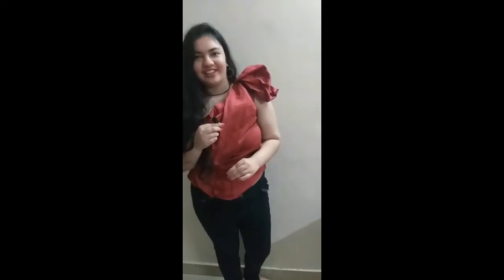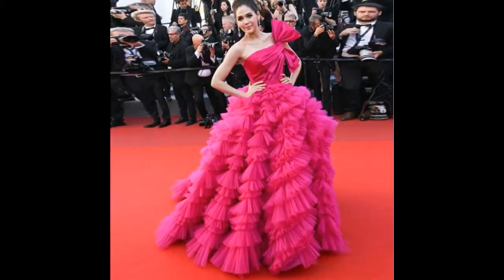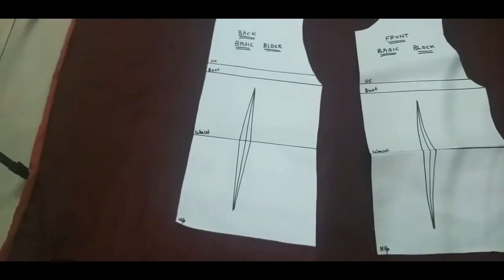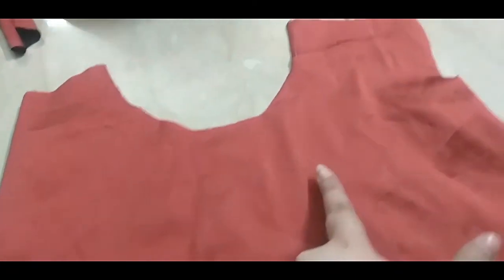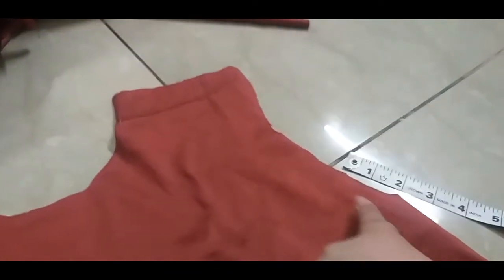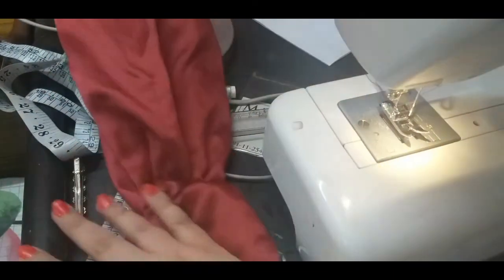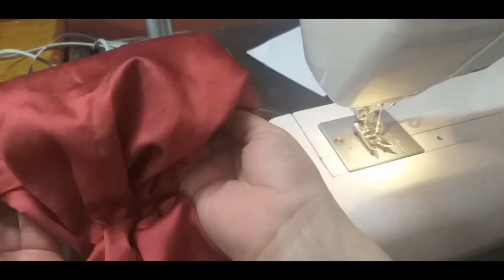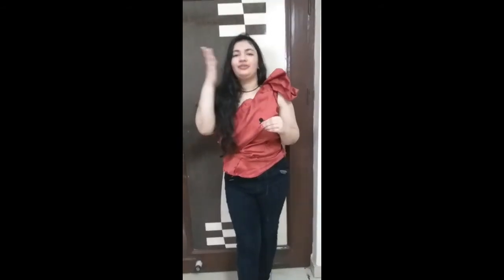Outfit from scratch| Recreation Ep#3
hello everyone this time i made recreation by adding my own ideas.